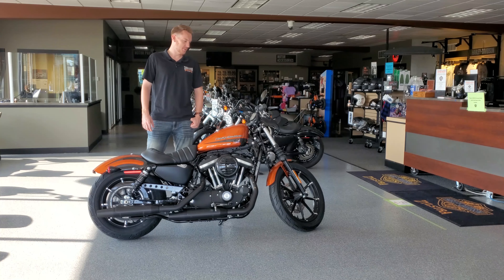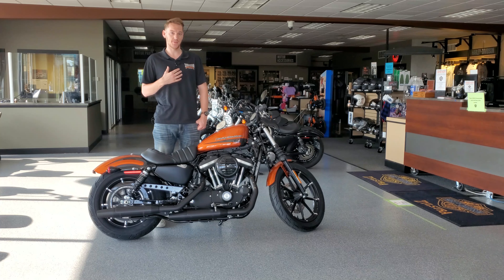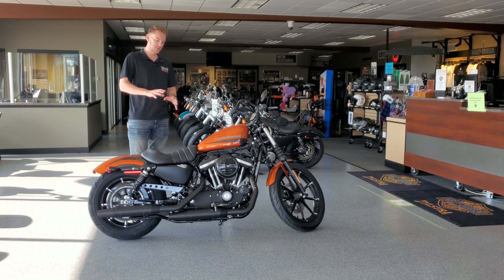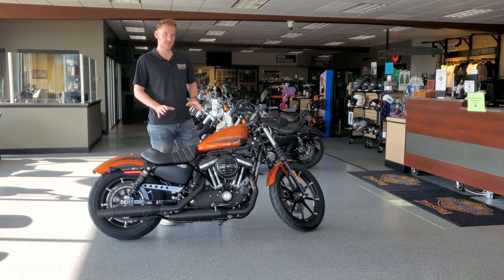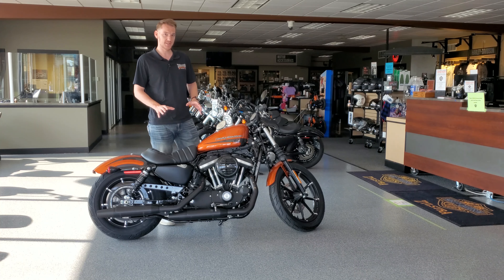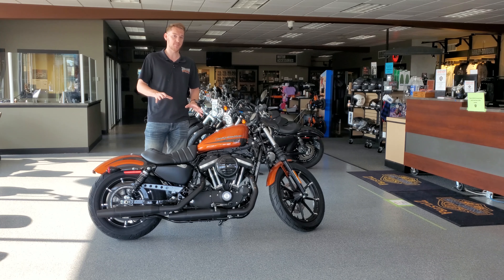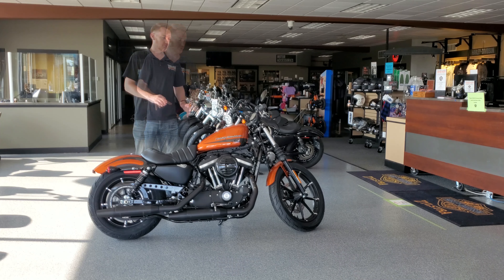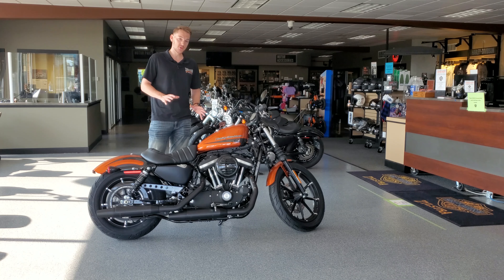2020 Harley-Davidson® Iron 883